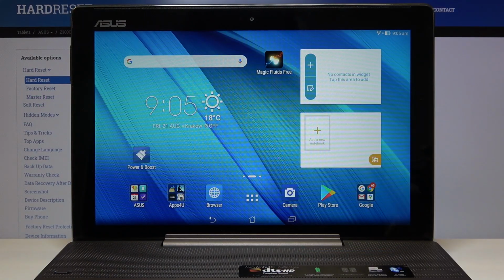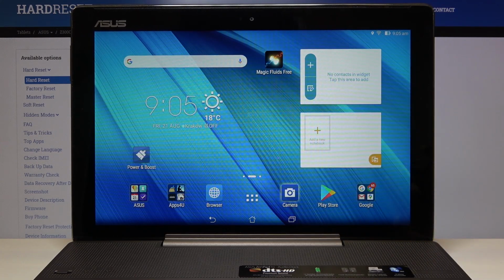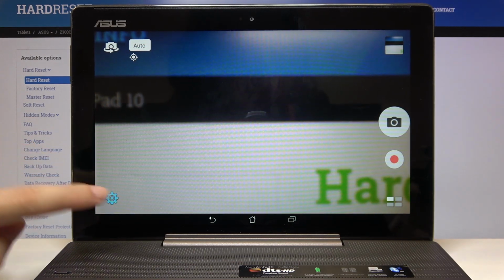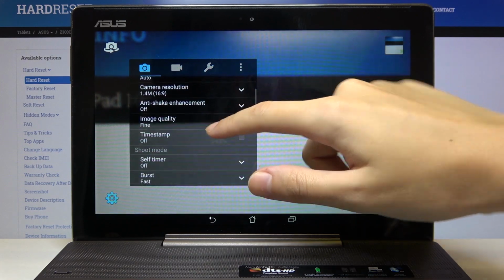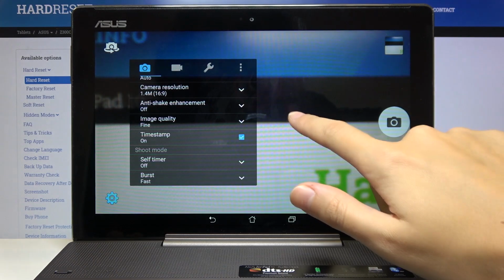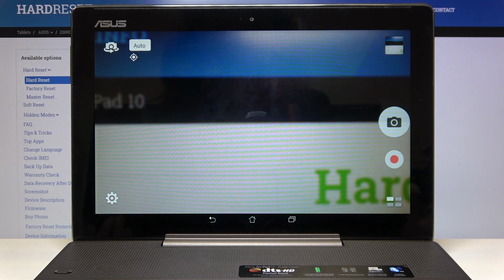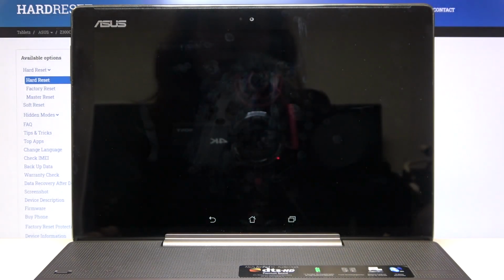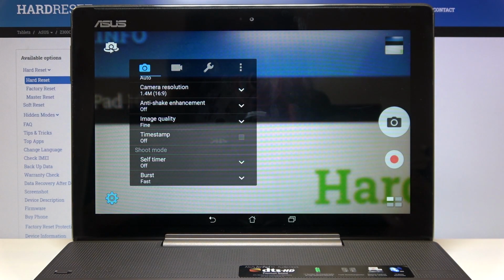How to Add Time Stamp Watermark in ASUS ZenPad 10 – Customize Watermark Options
Learn more info about ASUS ZenPad 10:
Are you wondering how to enable watermark in your ASUS ZenPad 10? Here we are coming to show you how easily you can find proper camera settings and how to set the watermark option activated. Follow all our steps and successfully manage watermark option.